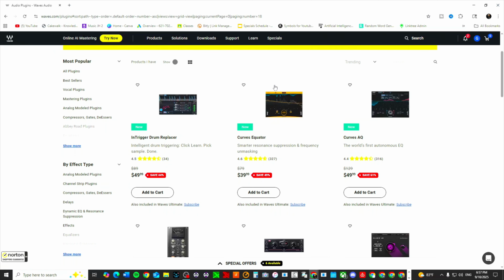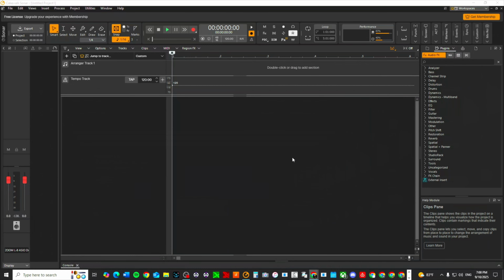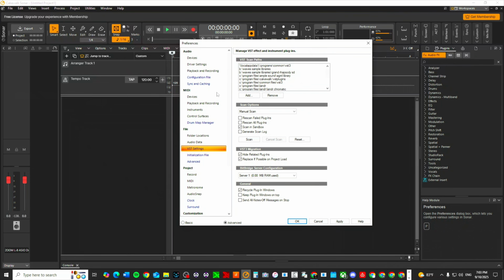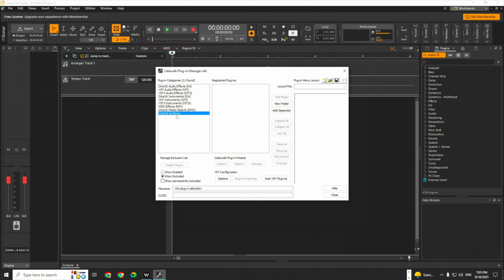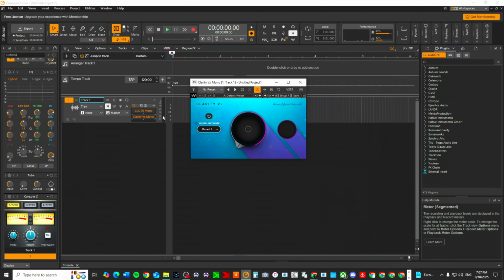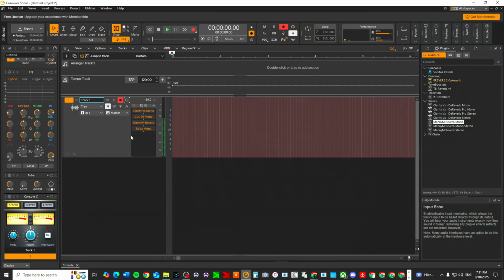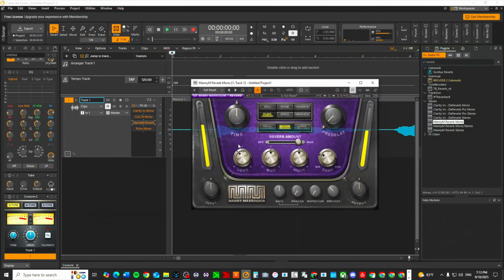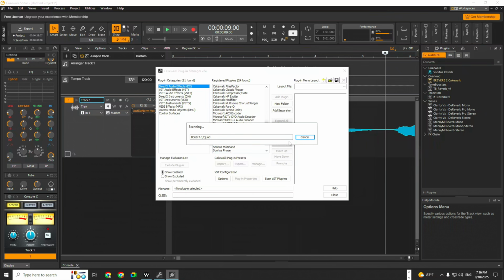Struggling With Waves Plugins In Cakewalk? Watch This!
In this tutorial, I show you how to install your Waves vst plugins inside Cakewalk Sonar. I'll walk you through it step by step so you can start audio mixing with Waves today. Check it out to learn more about music production with free vst plugins!

✅ TOOLS & RESOURCES

🎙️ My Cakewalk by Bandlab Vocal Preset Template is now on sale!

🎙️ Mics I Recommend:
➔ Behringer XM1800S
➔ MXL 770 Condenser
➔ MXL R144 Ribbon Mic

🎛️ Audio Interfaces:
➔ Behringer UMC22
➔ Focusrite Scarlett 4i4
➔ Behringer U-Phoria UM2

🎹 MIDI Controllers:
➔ Nektar Impact LX25+

n this video:

00:00 Do You Have This Problem?
01:02 After downloading do this
02:39 What's important is
04:05 How to setup folder for vst plugins in Sonar
06:37 First let's create an audio track
09:07 Now that's set so let's record a vocal
11:31 How to convert effects in rack to a vocal chain in Sonar